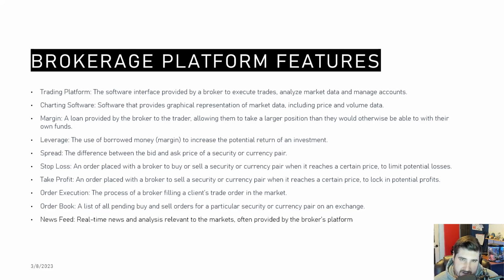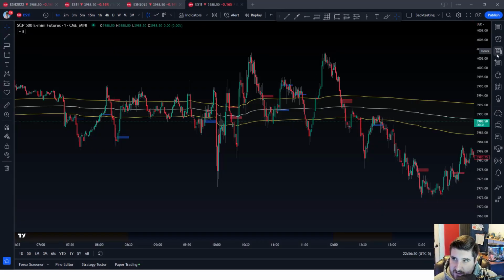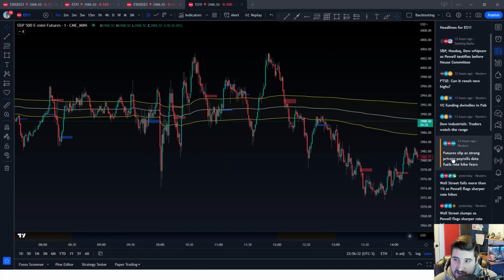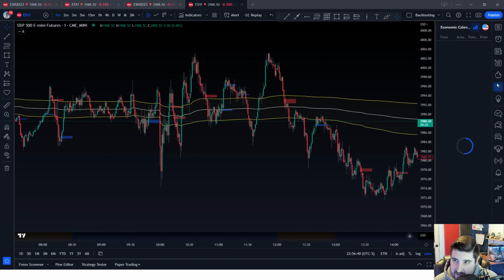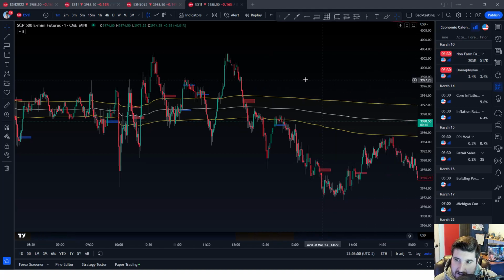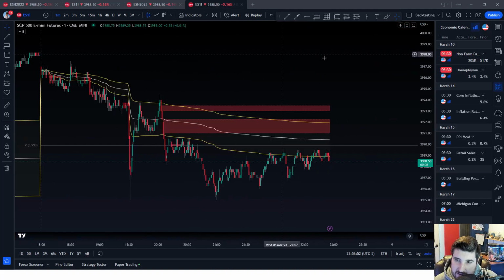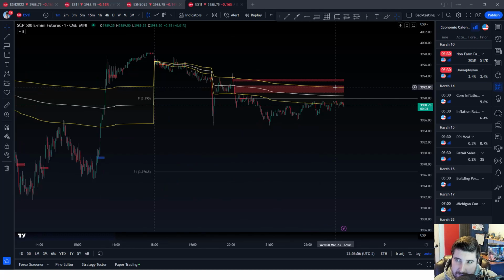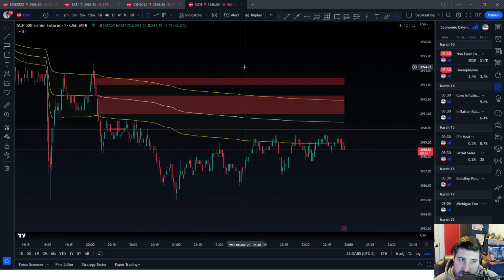3.6 | Brokerage Platform Features